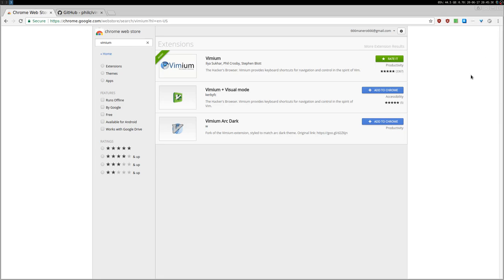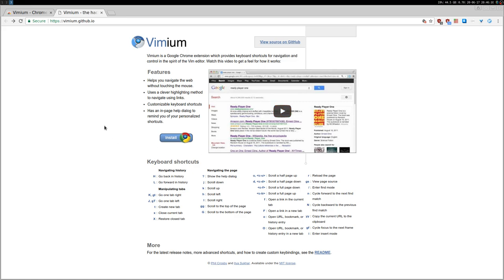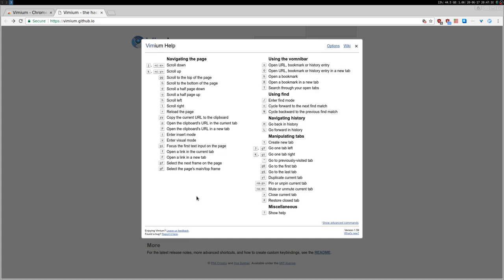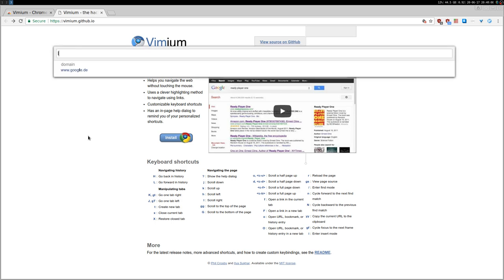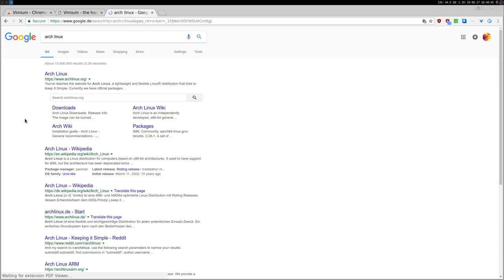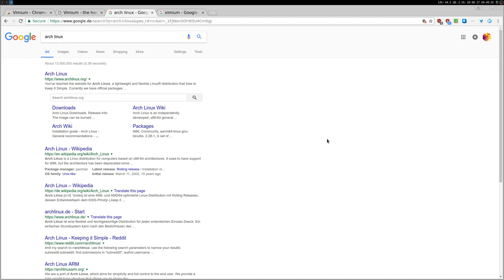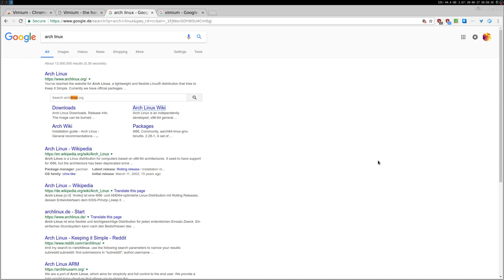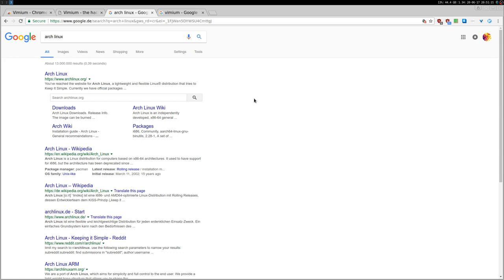Vimium ·· vim-like extension for Chrome/Chromium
press ? to open a nice help window

16GB Ram DDR3-1600 cl9
ASRock Fatal1ty p67 Performance
Shitty HDD